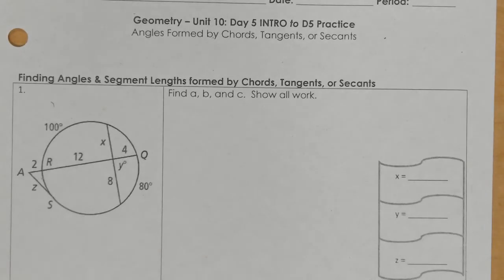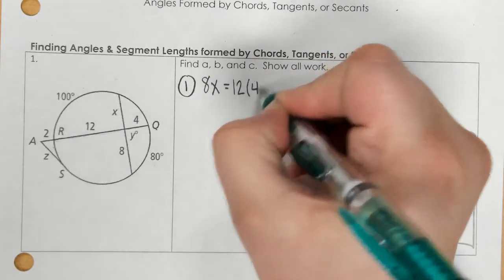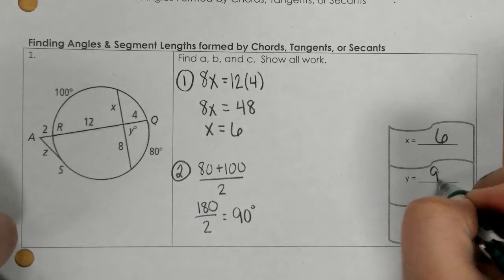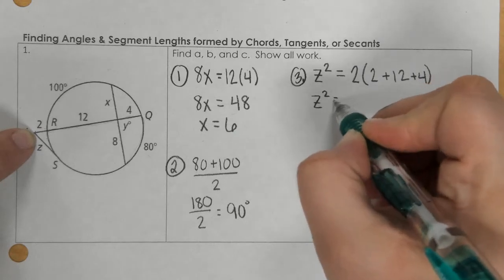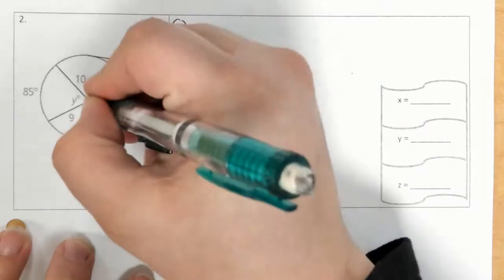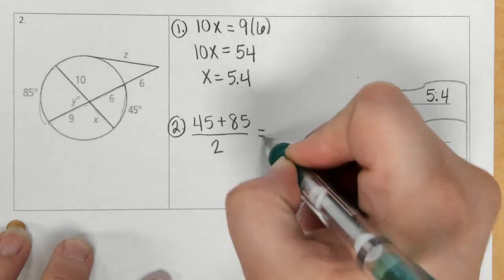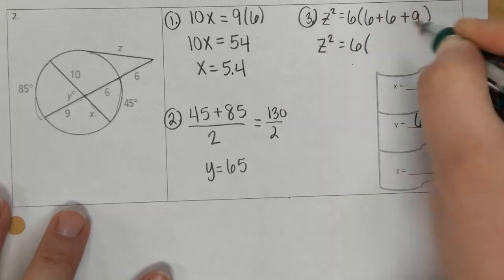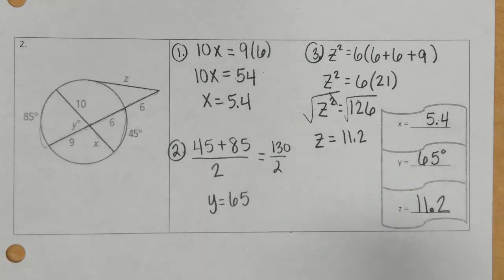Geom - Unit 10 Day 5 Intro to D5 Practice